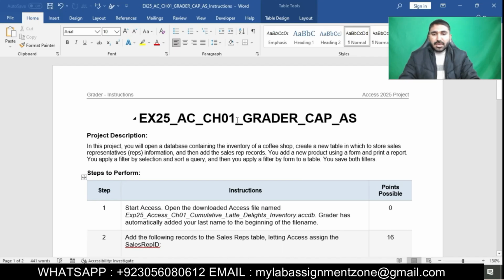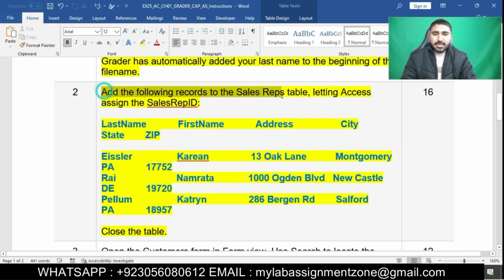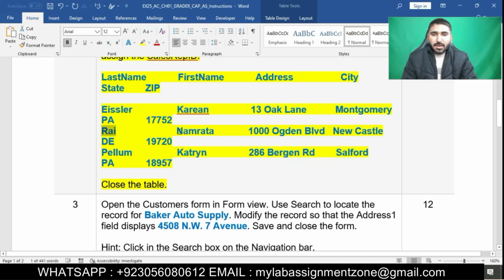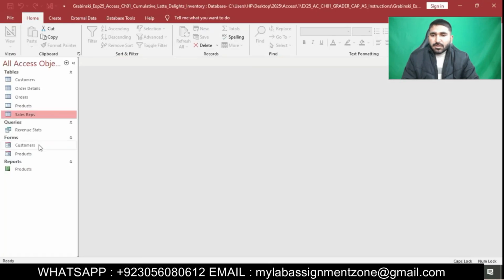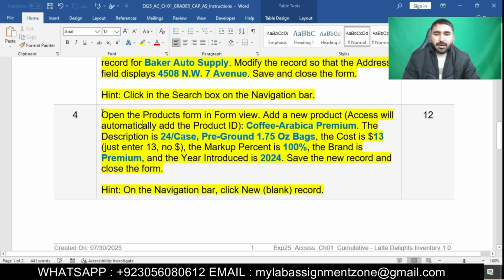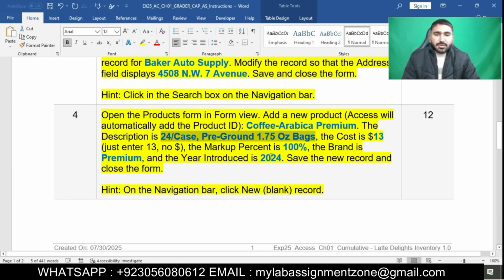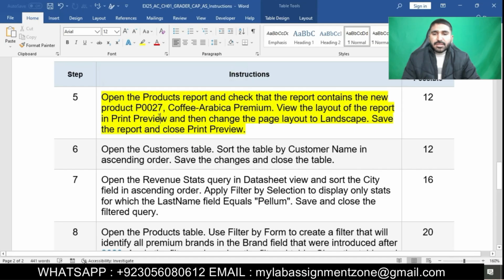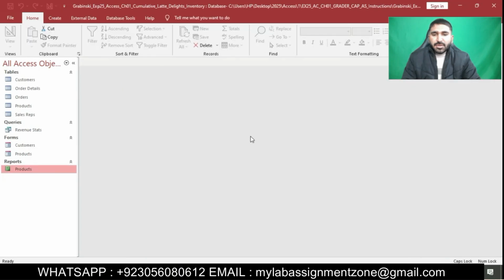Exp25 Access_Ch01_Cumulative_Latte_Delights_Inventory || EX25_AC_CH01_GRADER_CAP_AS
Exp25_Excel_Ch05_Cumulative_Merchandise 1.1
Exp25_Excel_Ch05_HOE - Sociology 1.1

Exp25_Excel_Ch06_HOE - Mortgage

EXP25_Excel_CH08_CumulativeAssessment_Employee Satisfaction
Exp25_Excel_Ch08_CumulativeAssessment_Variation - Real Estate Valuation

Exp22_Excel_Ch05_Cumulative_Merchandise 1.1
Exp22_Excel_Ch05_HOE - Sociology 1.1

Exp22_Excel_Ch06_HOE - Mortgage

excel exam
access exam
word exam
powerpoint exam